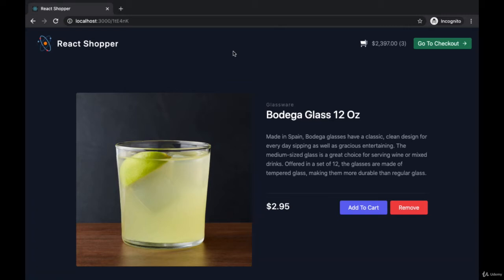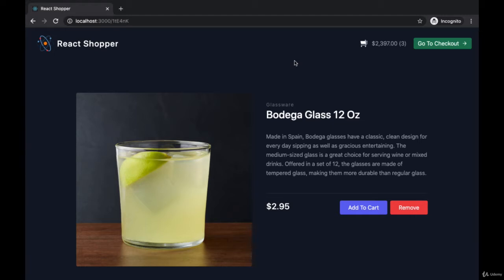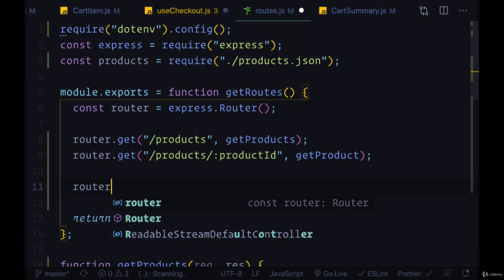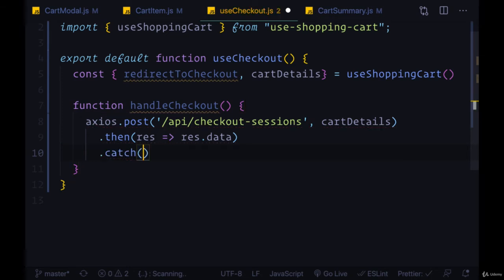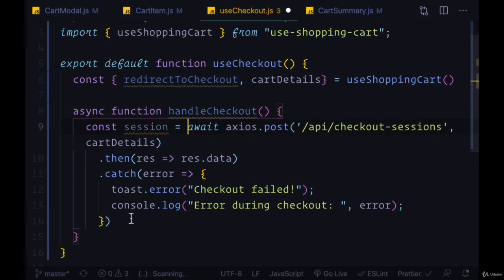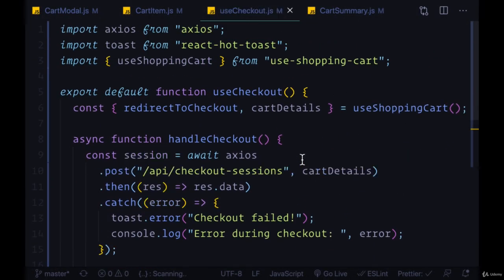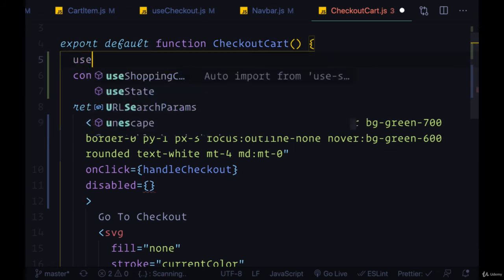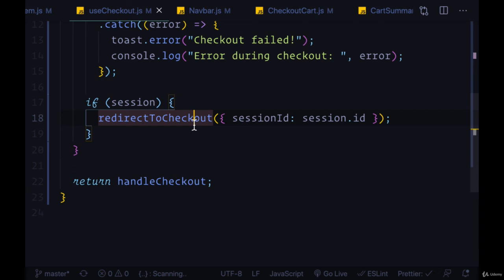Create custom useCheckout hook in applications in shopping cart #17